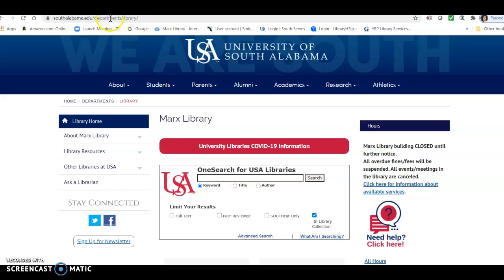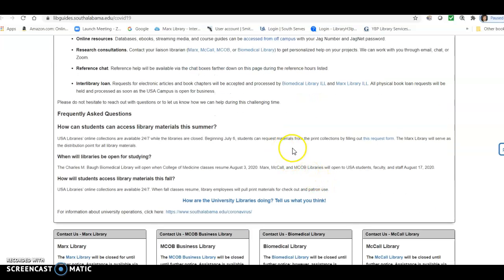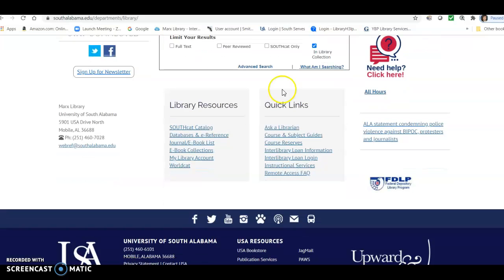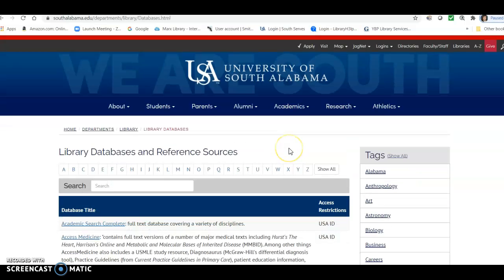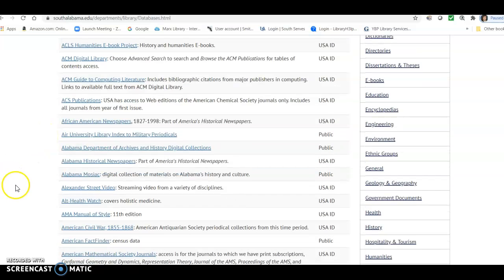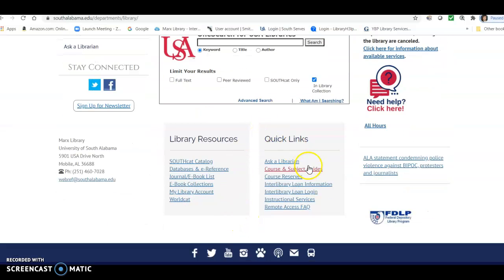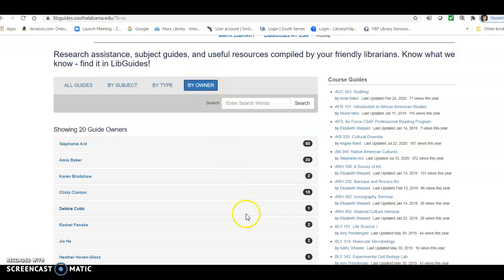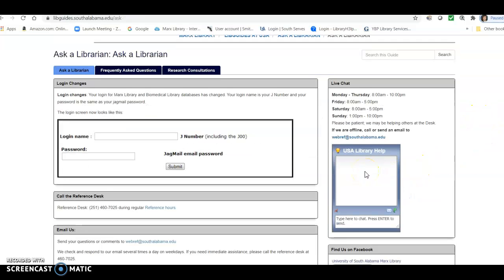Brief Guide to Marx Library Homepage